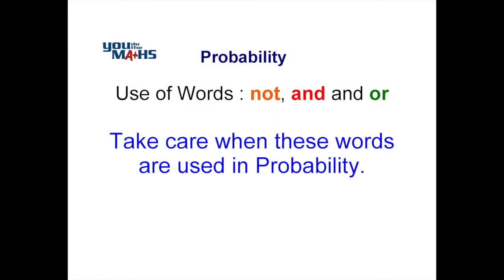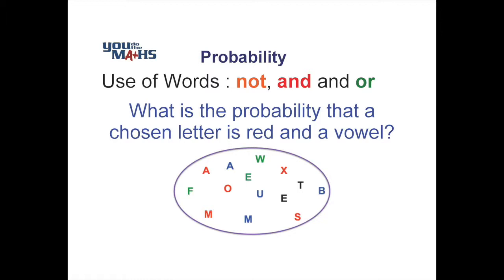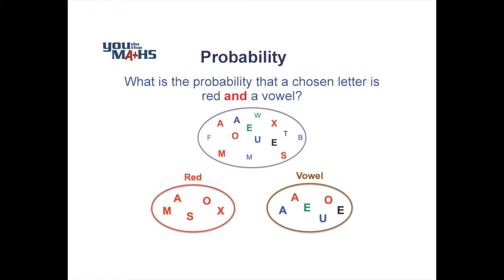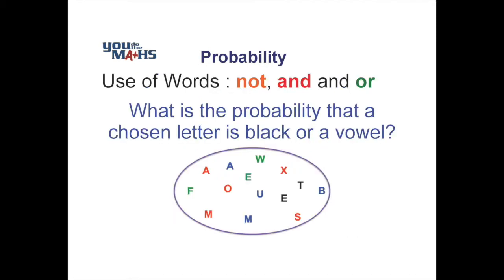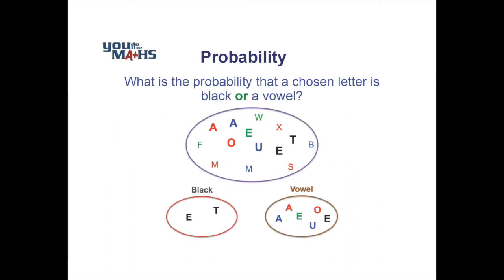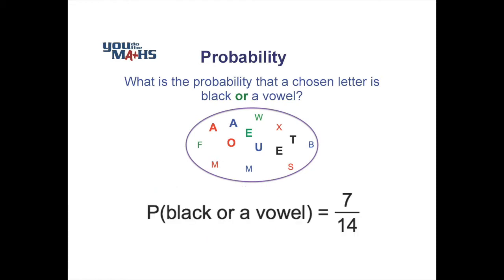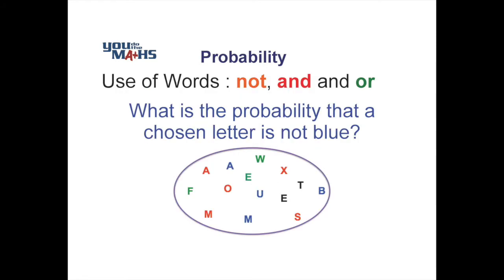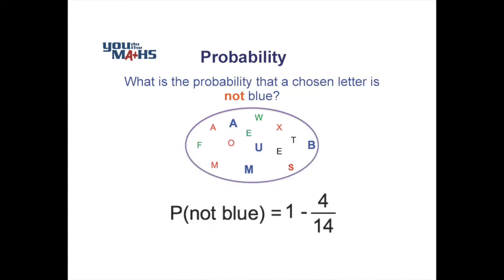Probability : Some Terminology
This video examines the use of and, or and not in Probability Questions